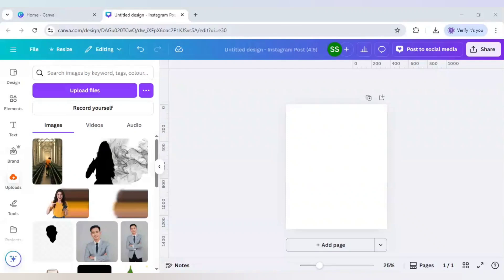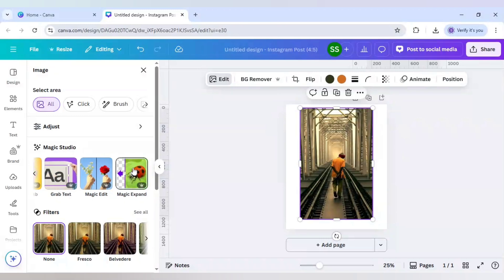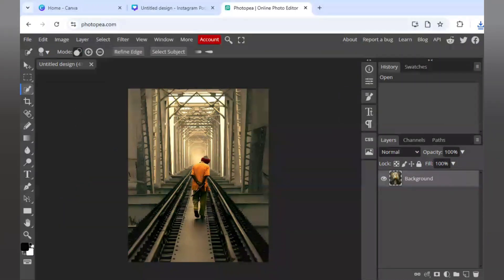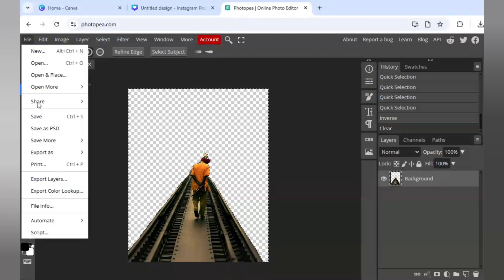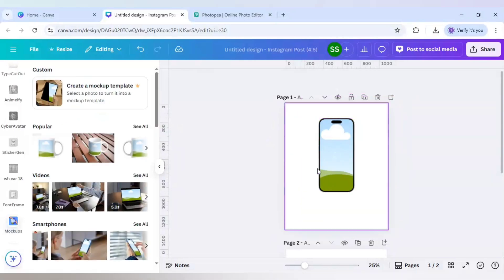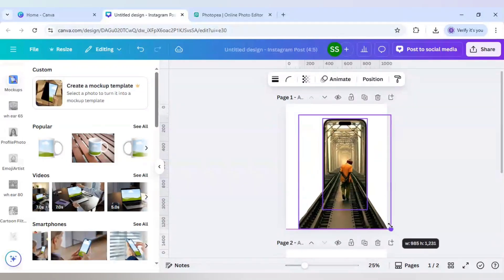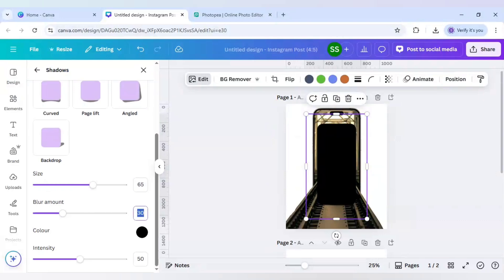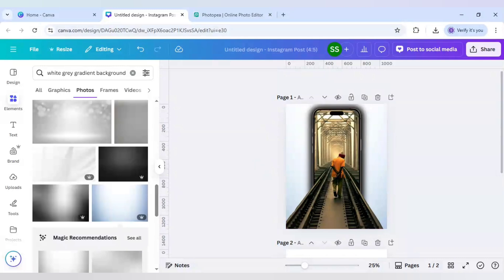Pop Out Effect Canva Tutorial - rails inside illusion photo manipulation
Want to create stunning photo illusions using just Canva? In this step-by-step tutorial, I’ll show you how to make a 3D Pop Out Effect with a rails-inside photo illusion — perfect for making your images look like they’re breaking out of the frame! 📸🔥

Whether you're a beginner or experienced in photo manipulation, this tutorial is designed to help you transform ordinary images into 3D-looking artwork using tools inside Canva.

🧩 What You’ll Learn:
• How to create a pop-out illusion in Canva
• Layering tricks for realistic photo manipulation
• Step-by-step breakdown of the rails photo effect
• Using shadows and mobile frame mockups to enhance depth
• Exporting your design in high quality

🚀 Perfect for:
• Graphic designers
• Poster designers
• Content creators
• Social media artists
• Youtube thumbnail designers
• Instagram creators and influencers
• Anyone looking to upgrade their photo editing skills!